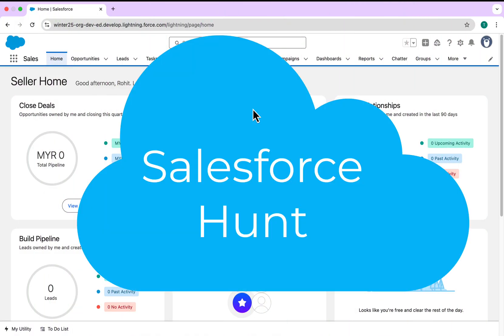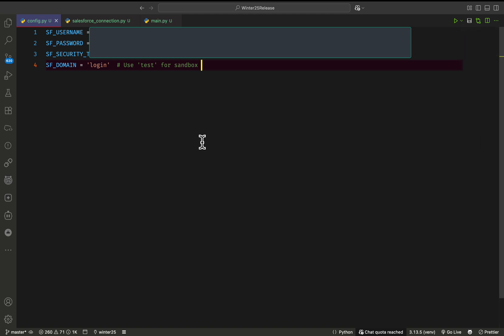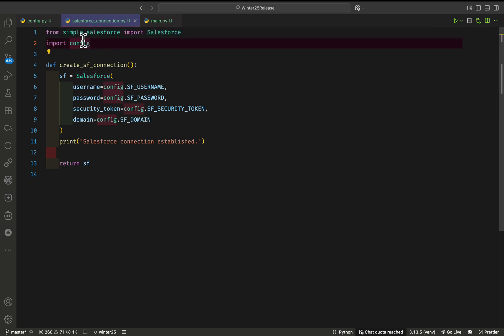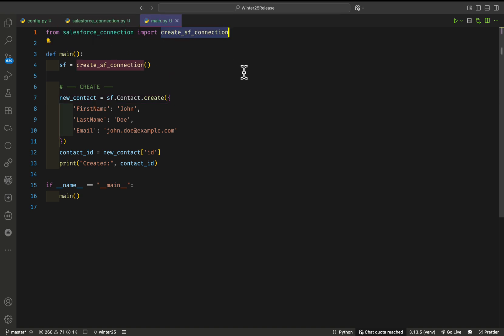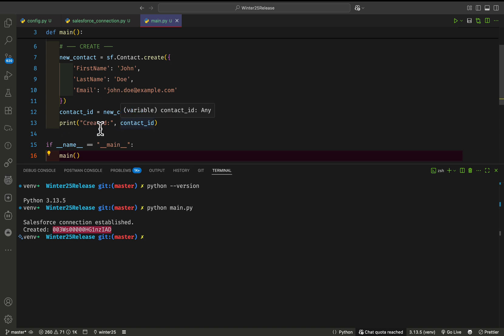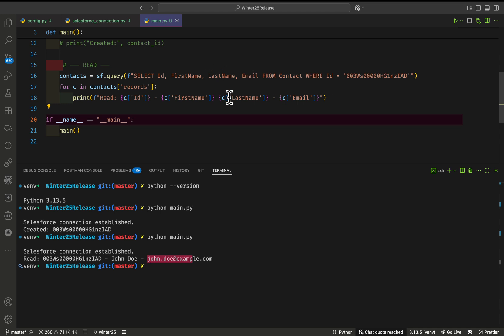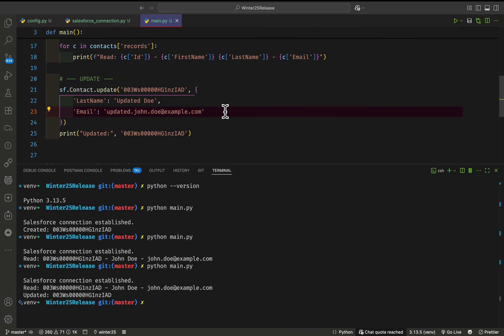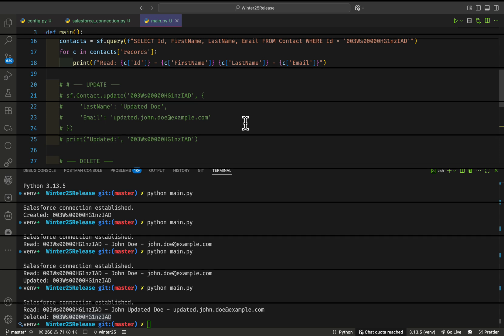‼️ Salesforce Integration with Python | @SalesforceHunt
Hello Everyone,
🚀 Learn how to integrate Salesforce with Python using simple, real-world examples! In this step-by-step tutorial, we’ll walk you through authenticating with Salesforce, making API calls, performing CRUD operations (Create, Read, Update, Delete), and automating tasks using Python.

🔧 What You’ll Learn:

How to connect to Salesforce using simple-salesforce

Querying data with SOQL

Inserting, updating, and deleting records

Handling authentication and security

Practical tips for real-world integration projects